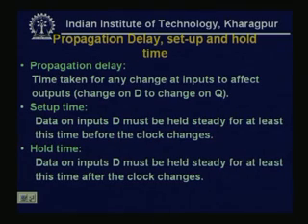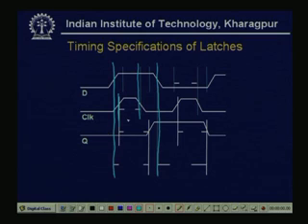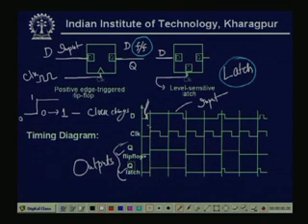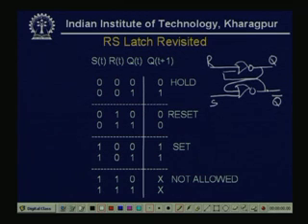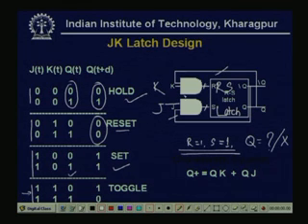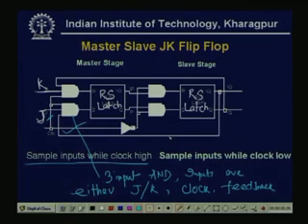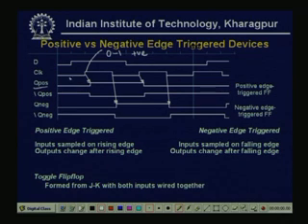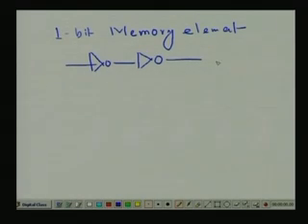Lecture 22 Design of Sequential Modules